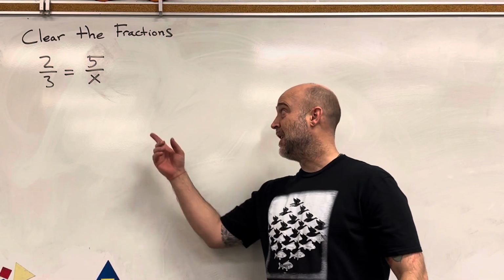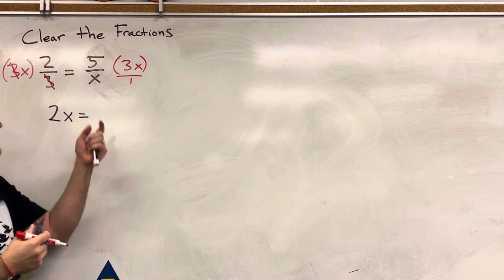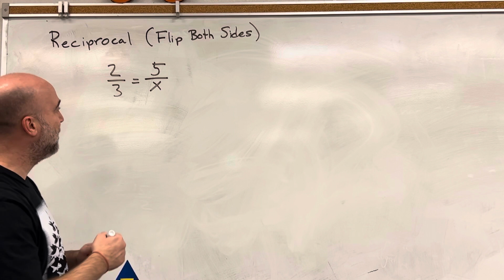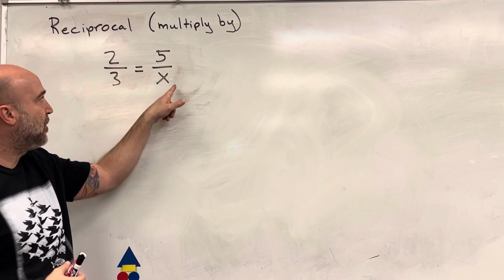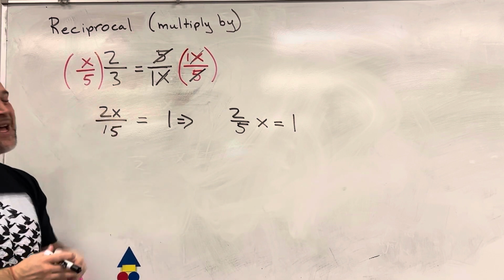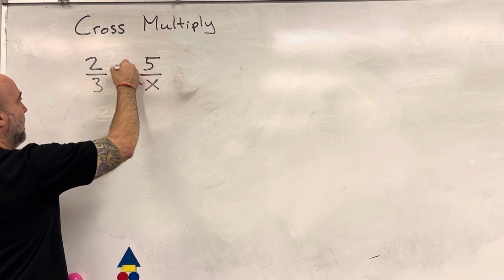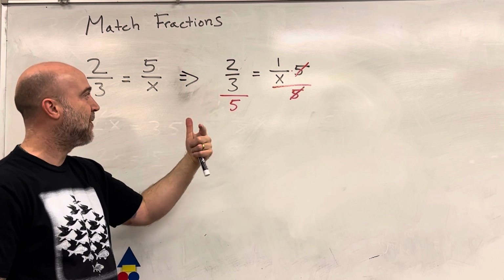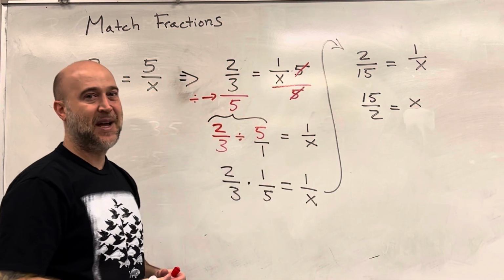X on fraction bottom solving